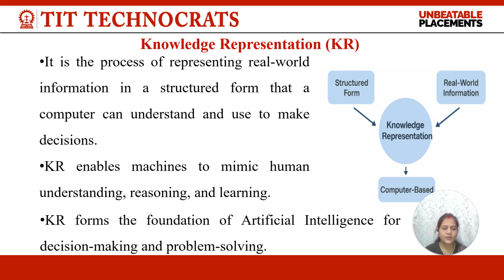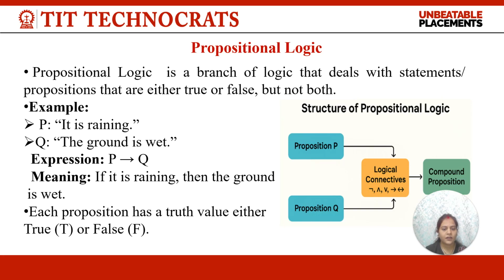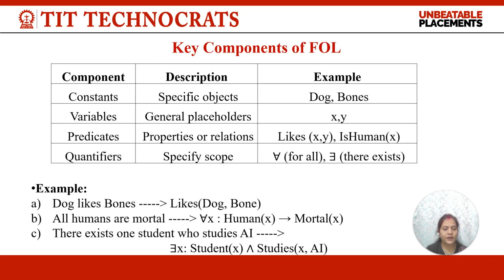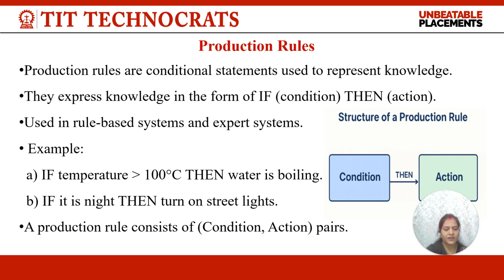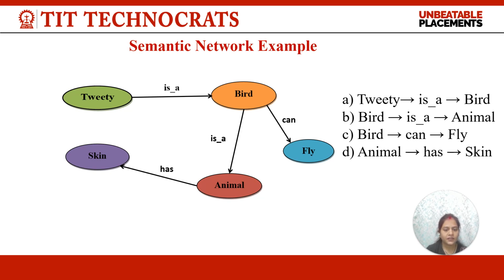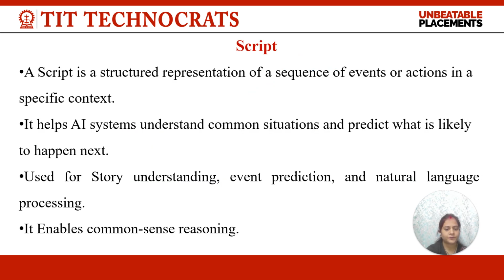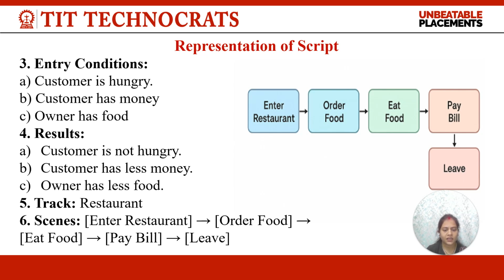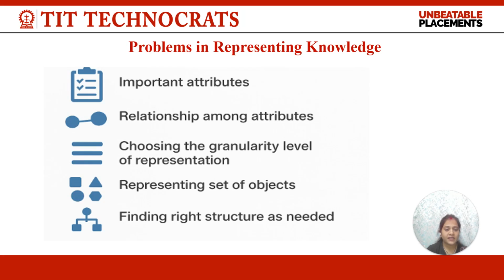Knowledge Representation Techniques in AI_Unit 2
This video contains different techniques use for representing knowledge in AI